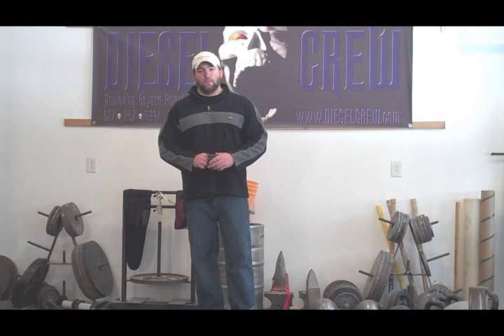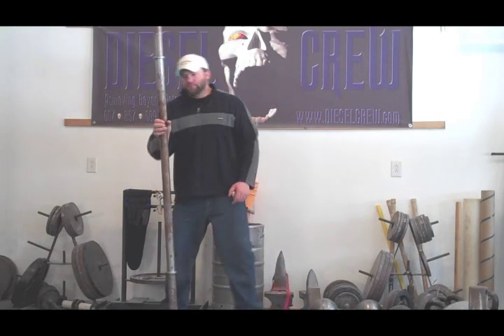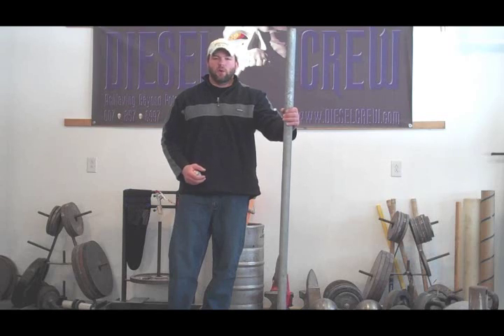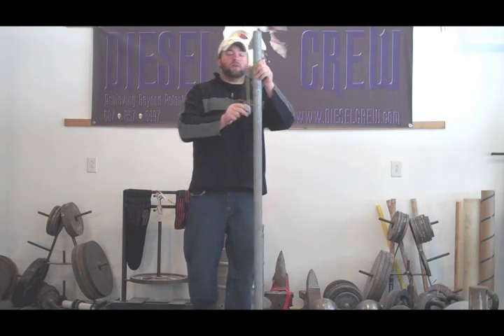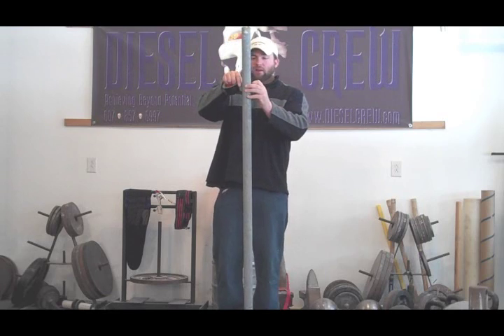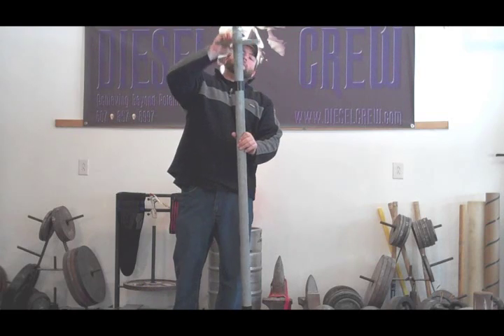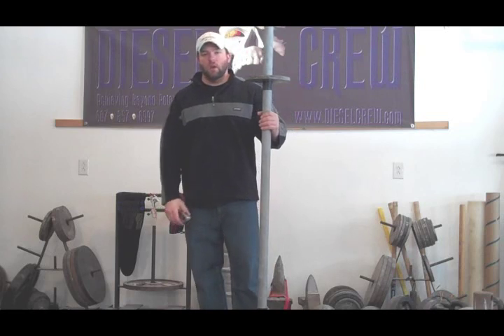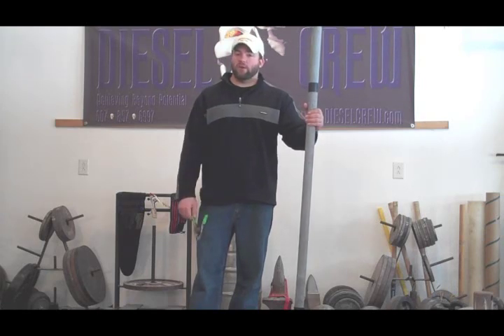How to Make Your Own Axle for Less Than $10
In this video, I show you how you can make your own Axle for Strongman and Grip Training for about $10.